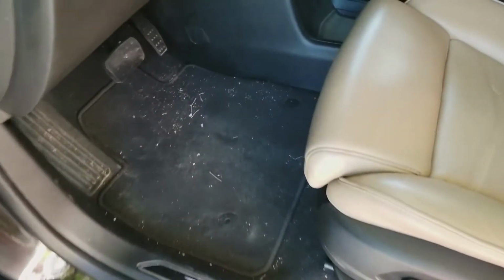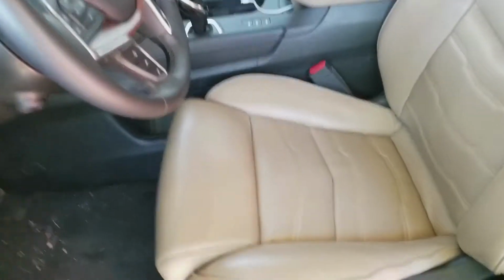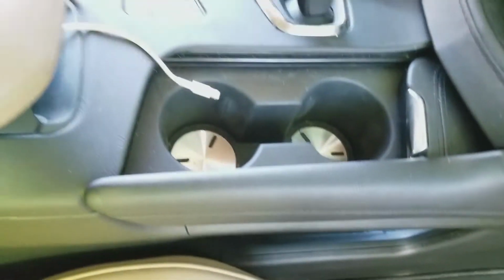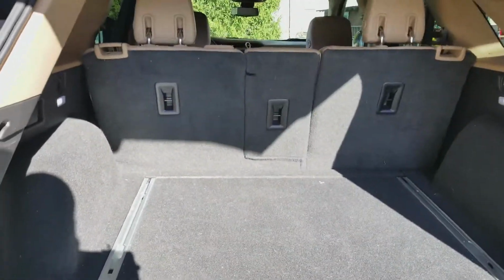Cadiliac Xt5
This Cadillac XT5 had an interior only cleaning, it was not in too bad shape so it didn't take too long.

I detail cars for a living so, I have to have the best. When you go for cheap products and cheap tools you get cheap results. I go with the best and you should too.